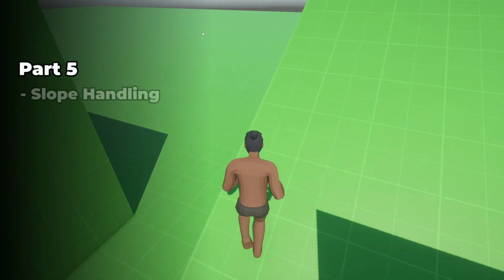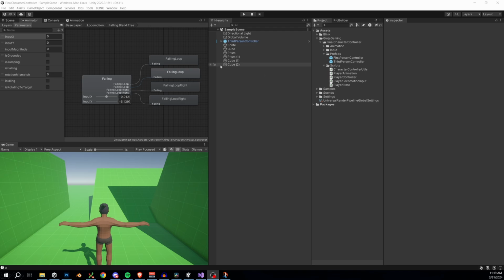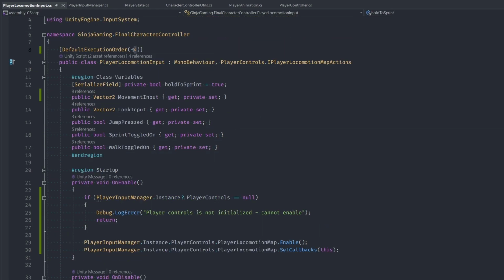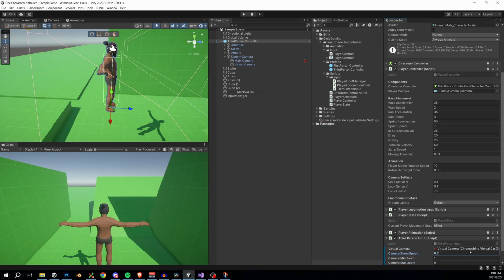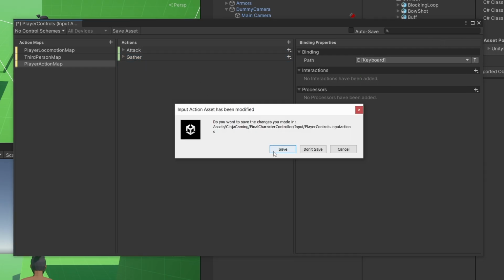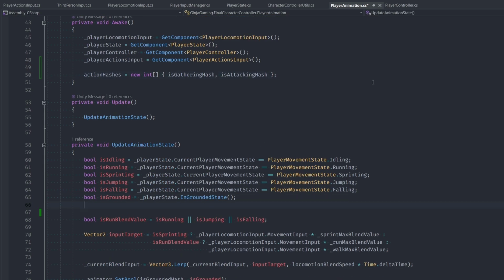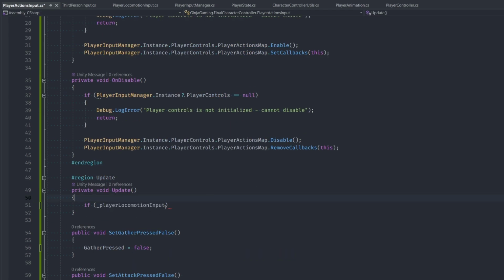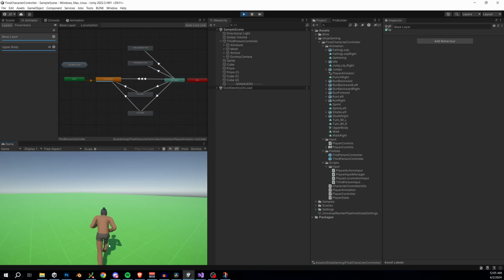1ST AND 3RD PERSON CONTROLLER - COMPLETE COURSE (Part 6)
In this part, we put some finishing touches on our jump mechanic, allow for camera zooming and scrolling, add in some actions, and discuss animation layers. By using layers and avatar masks, we can blend actions and locomotion/movement together to form seamless blended animations.

This is part of a free complete course for making a player controller, I hope you enjoy it!

Project Files

Chapters

0:00 Intro
0:30 Jump Mechanic Polishing
4:44 3rd Person Input Controls
13:46 Player Actions
22:34 Animation Blending & Layers
25:11 Demo